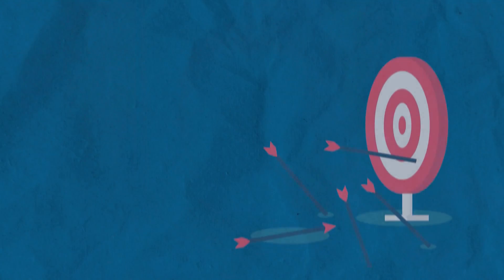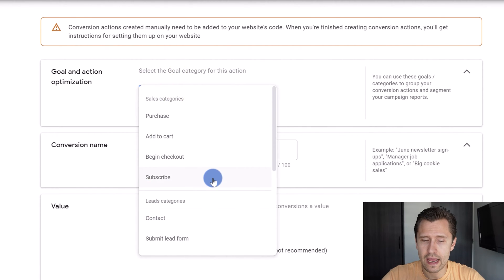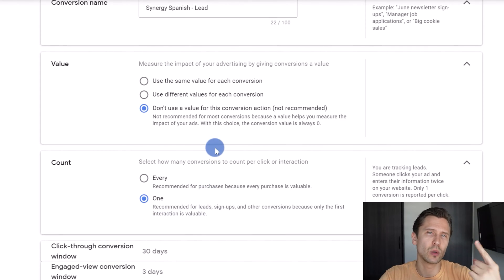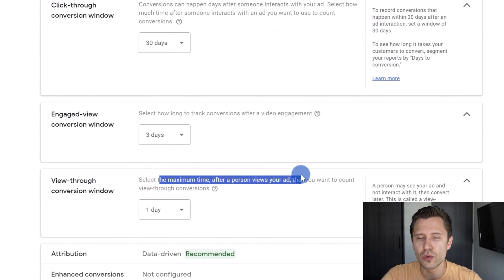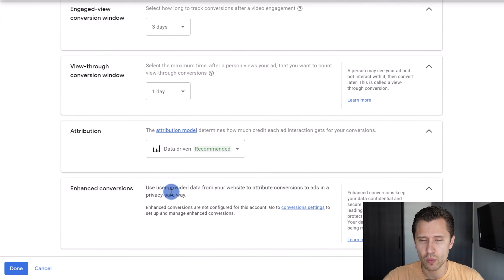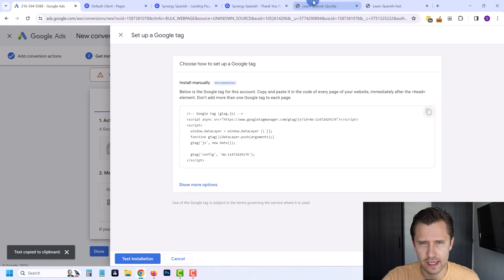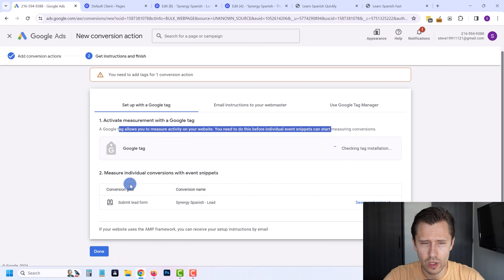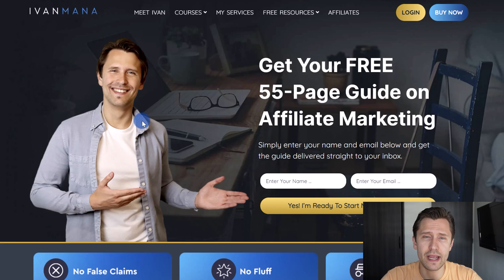NEW Google Ads Conversion Tracking Tutorial 2024 (EASY SETUP GUIDE)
Google Ads conversion tracking is essential if you want to see what happens after someone clicks your ad.

This updated 2024 tutorial walks you through the entire Google Ads conversion tracking setup process, from creating goals to using Google Tag Manager for streamlined implementation.

Whether you're new to Google Ads or need a refresher on how to set up Google Ads conversion tracking, this updated video will get you on the right track to optimizing your campaigns!

🎬 Timestamps:
0:00 - Intro to Google Ads Conversion Tracking
1:23 - Setting Up the Conversion Goal in Google Ads
9:01 - Setting Up the Google Ads Tracking Tag on Your Website
11:35 - Adding the Event Snippet for Lead Tracking
13:05 - Verifying Installation
14:00 - Conclusion